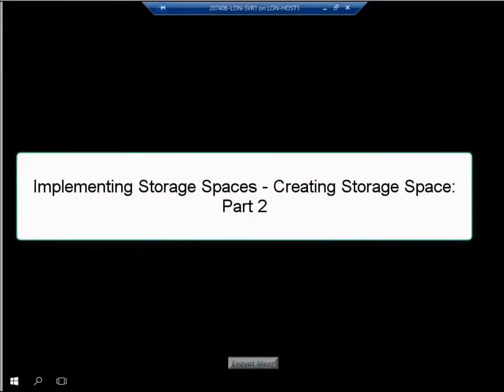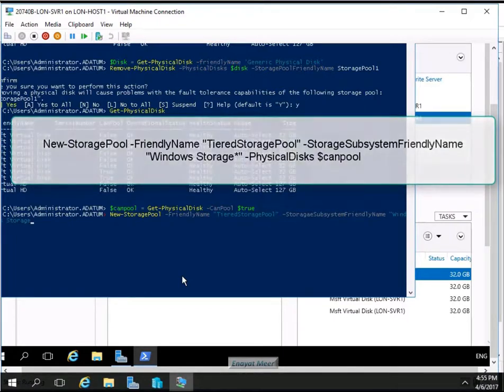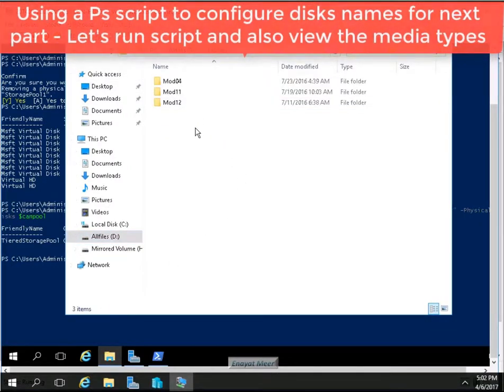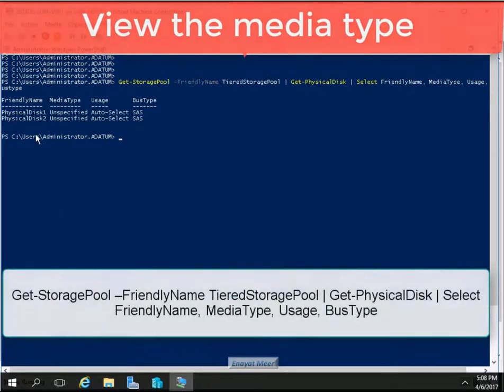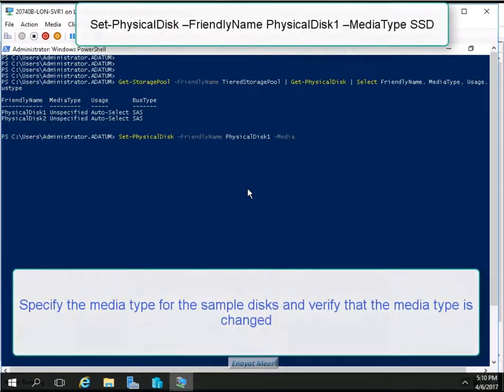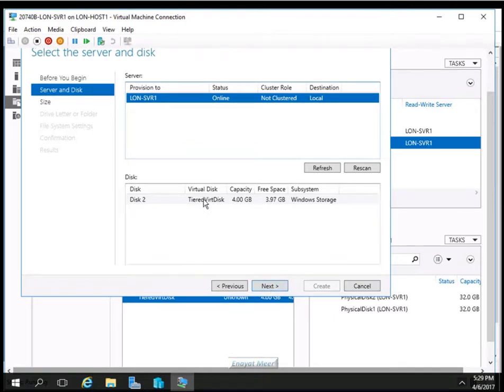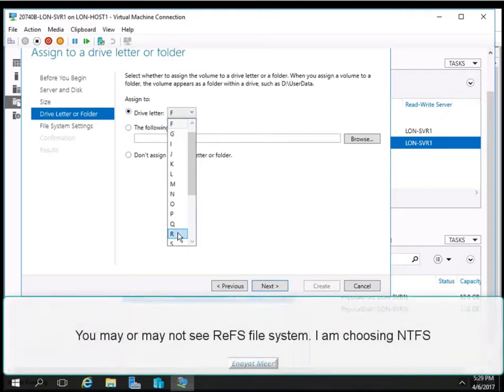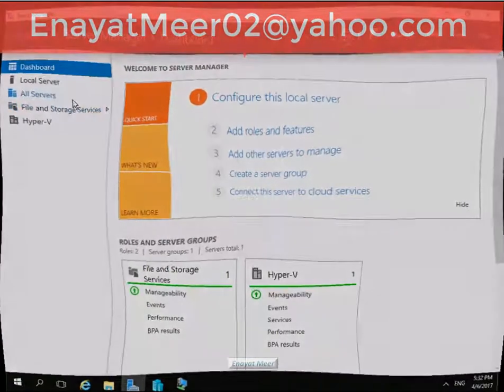Windows Server 2016 Storage Pool - Part 2 (Last Part) - 20740B M4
THIS IS A PART 2 , FINAL VIDEO:
Implementing Storage Spaces and Data
Deduplication commands used in this video for part 1 and part 2.

1. Copy C:\windows\system32\write.exe H:\
2. Get-PhysicalDisk
3. $Disk = Get-PhysicalDisk -FriendlyName ‘diskname’ Remove-PhysicalDisk -PhysicalDisks $disk -StoragePoolFriendlyName StoragePool1
4. Get-PhysicalDisk
5. $canpool = Get-PhysicalDisk –CanPool $true
6. New-StoragePool -FriendlyName "TieredStoragePool" –StorageSubsystemFriendlyName "Windows Storage*" -PhysicalDisks $canpool
7. Get-StoragePool –FriendlyName TieredStoragePool | Get-PhysicalDisk | Select FriendlyName, MediaType, Usage, BusType
8. Set-PhysicalDisk –FriendlyName PhysicalDisk1 –MediaType SSD
9. Set-PhysicalDisk –FriendlyName PhysicalDisk2 –MediaType HDD
10. Get-PhysicalDisk | Select FriendlyName, MediaType, Usage, BusType
11. New-StorageTier –StoragePoolFriendlyName TieredStoragePool -FriendlyName HDD_Tier –MediaType HDD
12. New-StorageTier –StoragePoolFriendlyName TieredStoragePool -FriendlyName SSD_Tier –MediaType SSD

About storage:
Storage Spaces Direct

Storage Spaces Direct enables building highly available and scalable storage using servers with local storage. It simplifies the deployment and management of software-defined storage systems and unlocks use of new classes of disk devices, such as SATA SSD and NVMe disk devices, that were previously not possible with clustered Storage Spaces with shared disks.

What value does this change add?
Storage Spaces Direct enables service providers and enterprises to use industry standard servers with local storage to build highly available and scalable software defined storage. Using servers with local storage decreases complexity, increases scalability, and enables use of storage devices that were not previously possible, such as SATA solid state disks to lower cost of flash storage, or NVMe solid state disks for better performance.

Storage Spaces Direct removes the need for a shared SAS fabric, simplifying deployment and configuration. Instead it uses the network as a storage fabric, leveraging SMB3 and SMB Direct (RDMA) for high-speed, low-latency CPU efficient storage. To scale out, simply add more servers to increase storage capacity and I/O performance

What works differently?
This capability is new in Windows Server 2016.

Storage Replica

Storage Replica enables storage-agnostic, block-level, synchronous replication between servers or clusters for disaster recovery, as well as stretching of a failover cluster between sites. Synchronous replication enables mirroring of data in physical sites with crash-consistent volumes to ensure zero data loss at the file-system level. Asynchronous replication allows site extension beyond metropolitan ranges with the possibility of data loss.
Enayat Meer